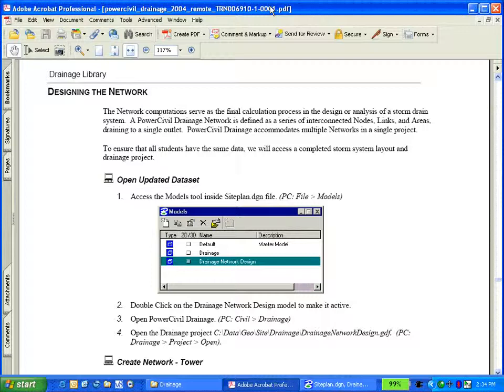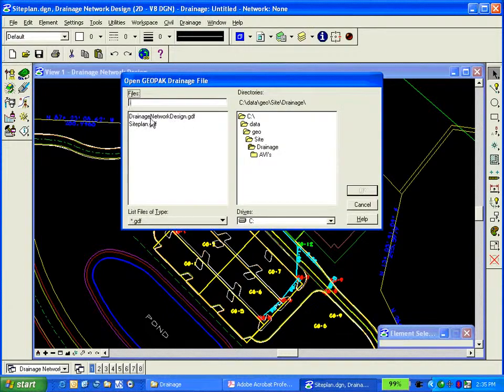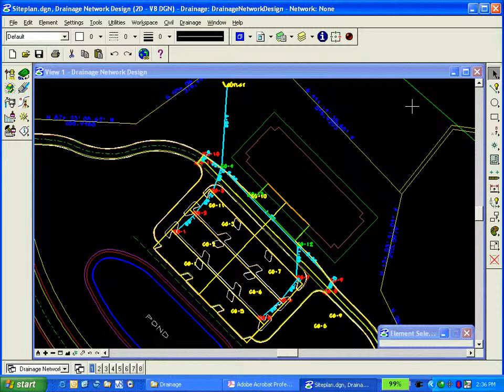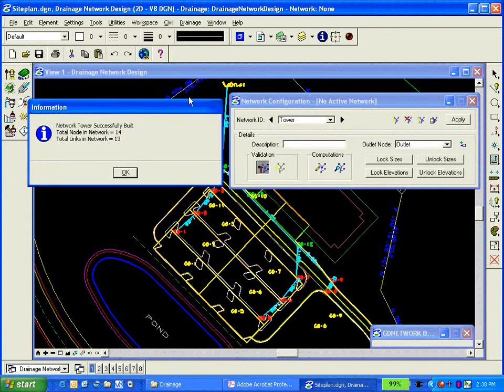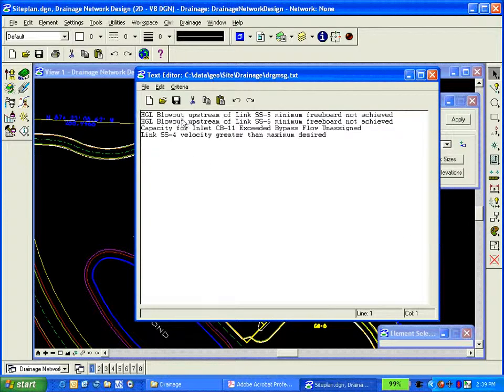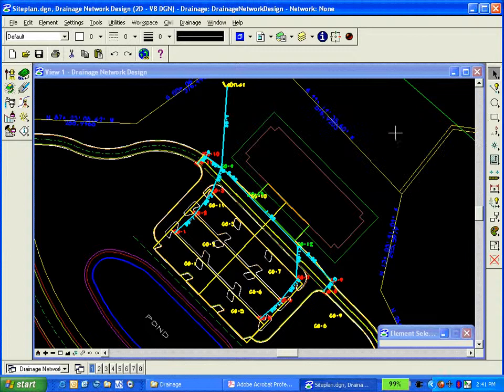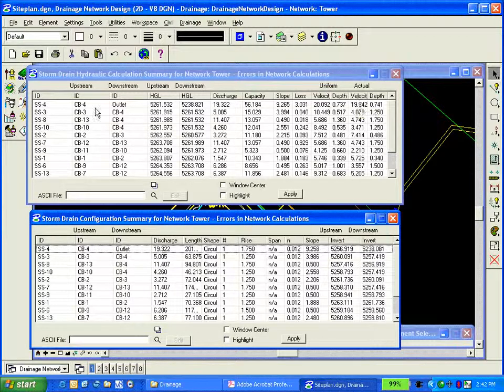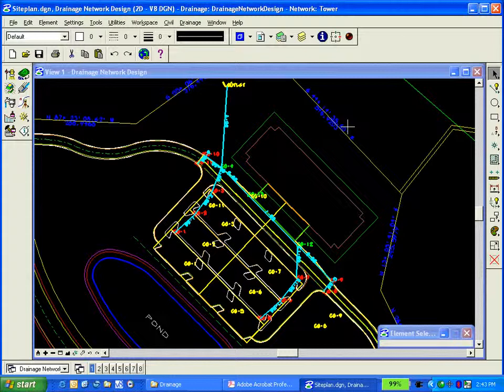Drainage Create network